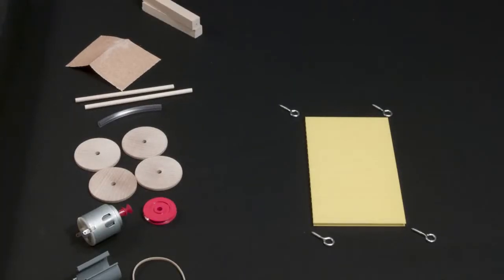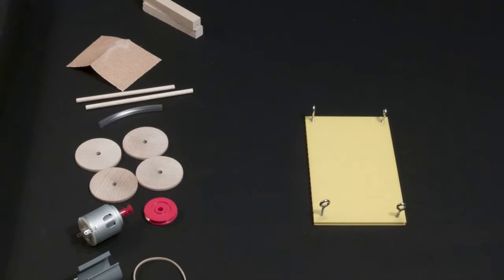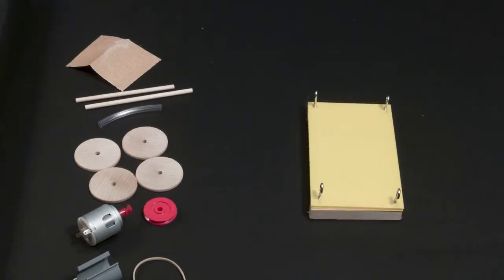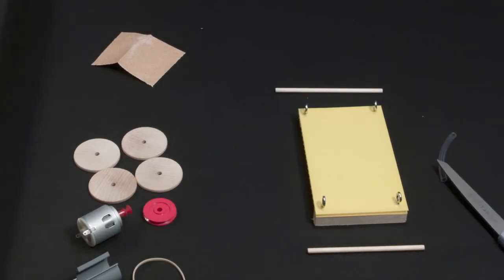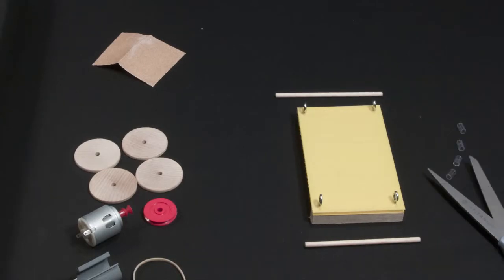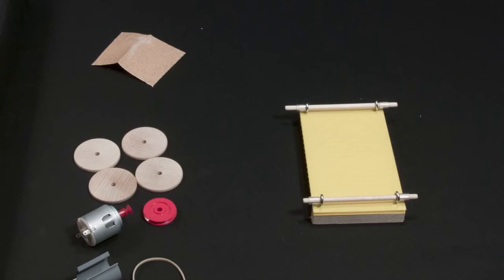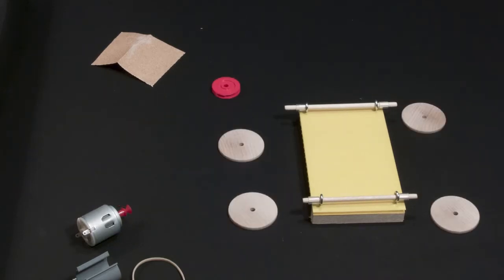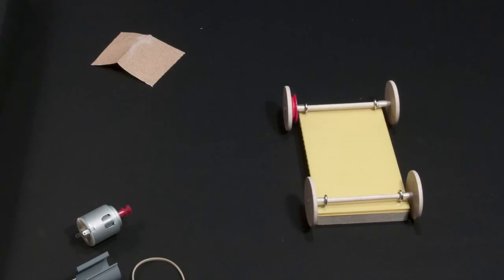How To Make a Matchbox Rocket Launching Kit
How to make rockets that shoot over 40 feet, with aluminum foil and a match.